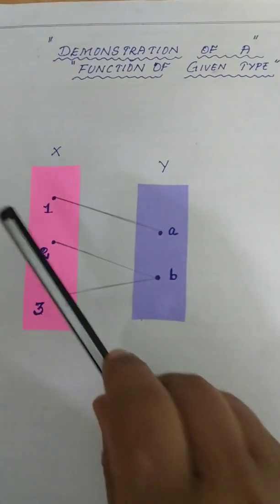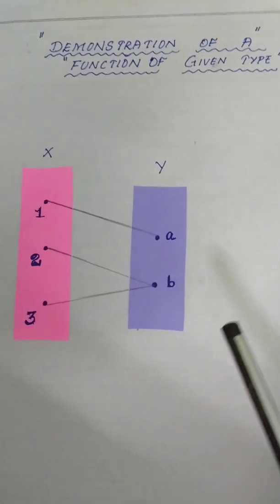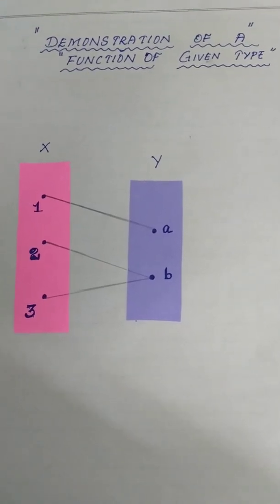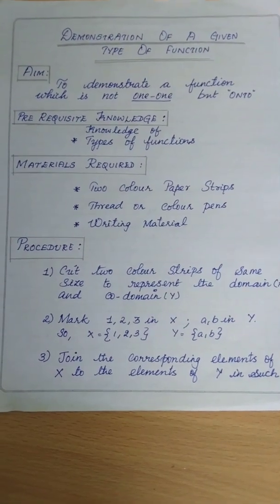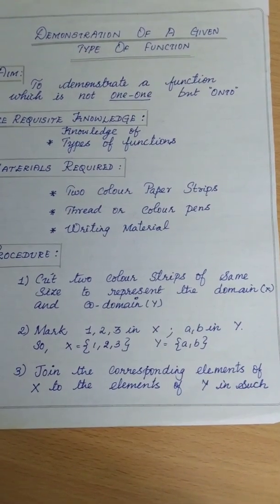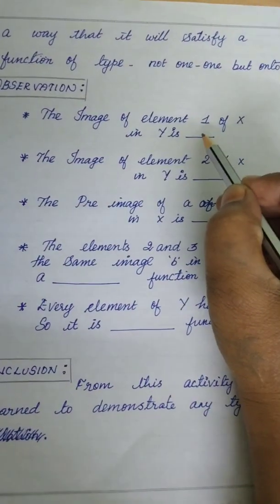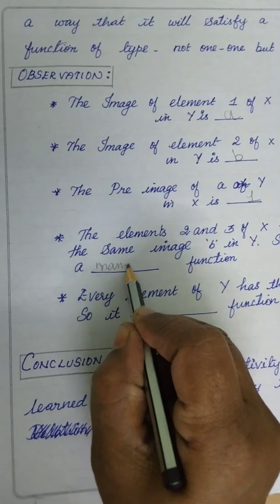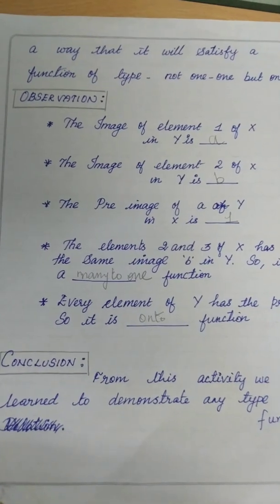CBSE class-12 Math Lab Activity-3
Determine the function of type not one-one but Onto